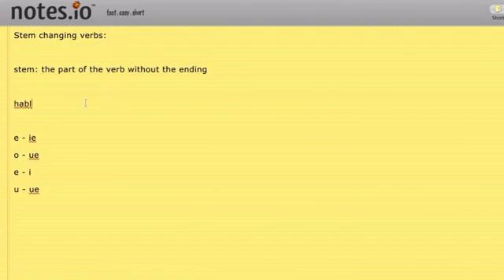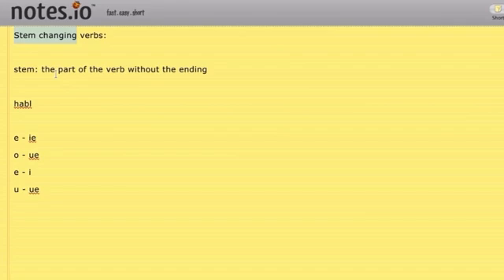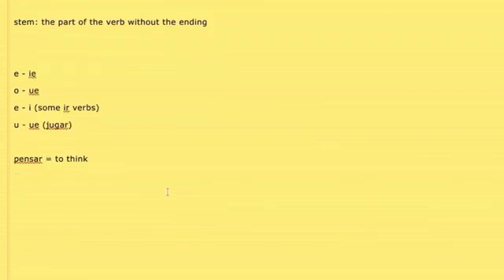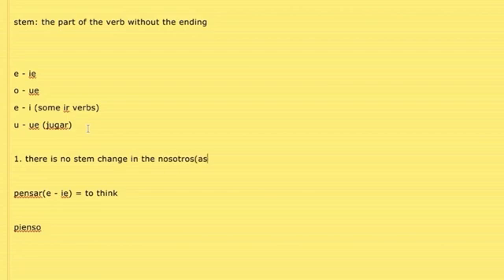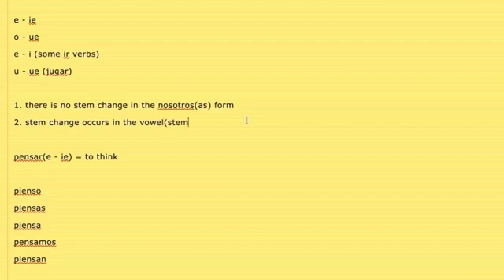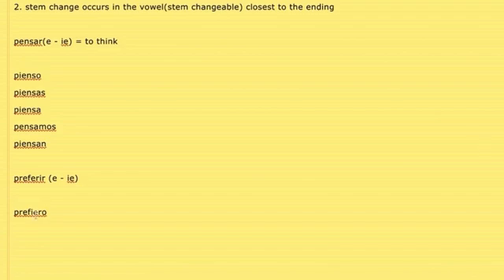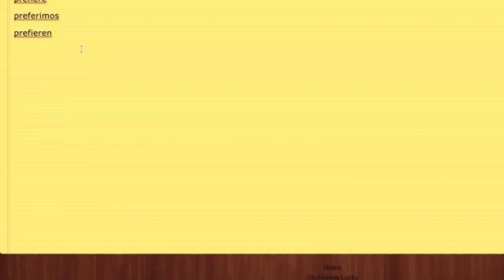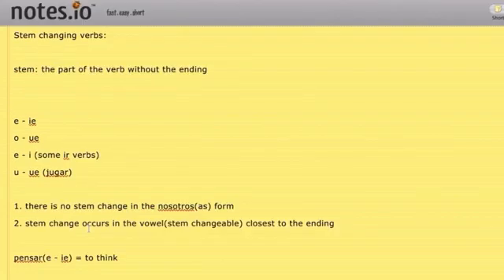Stem Changing Verbs